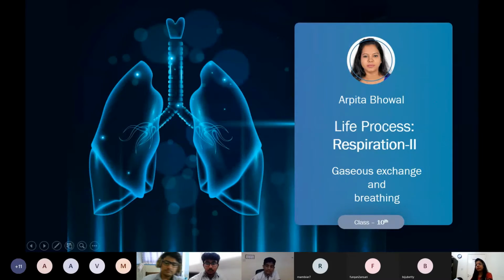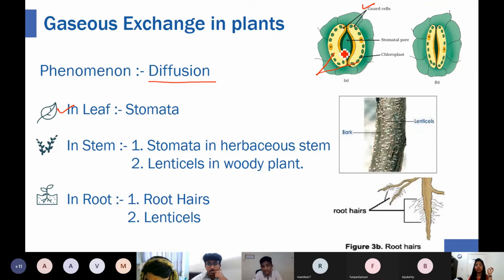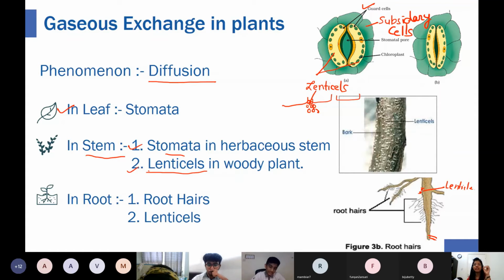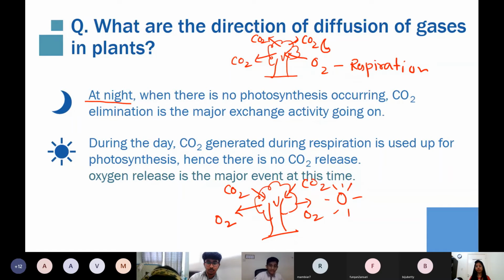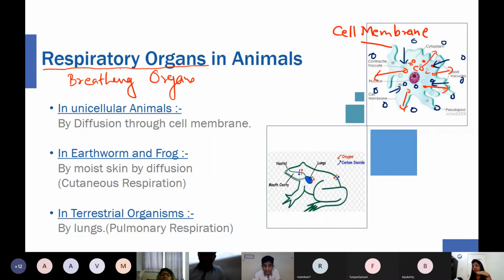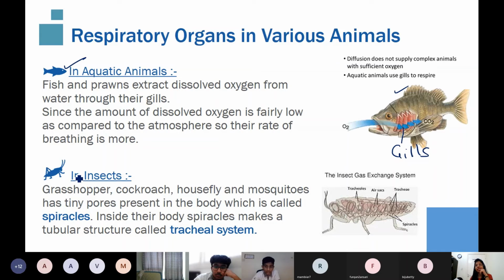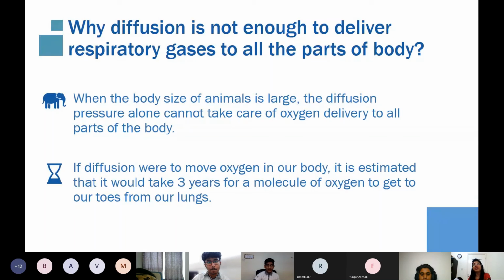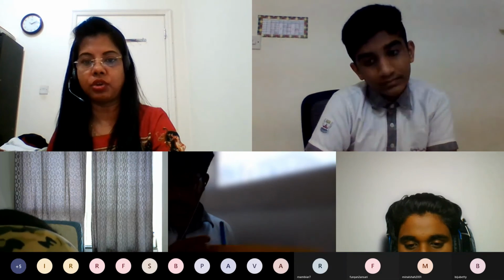Class :10:Life Processes: Respiration 2 Gaseous Exchange and Breathing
Video Lecture of Life Processes: Respiration Part-II, Gaseous Exchange and Breathing of Class 10 Biology